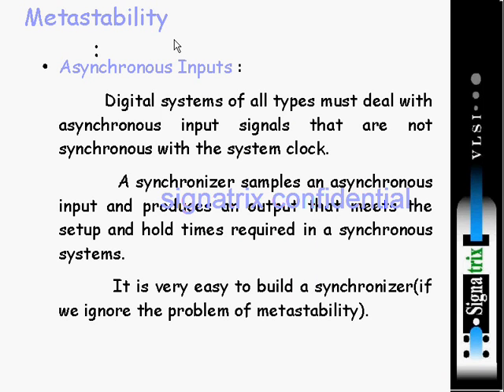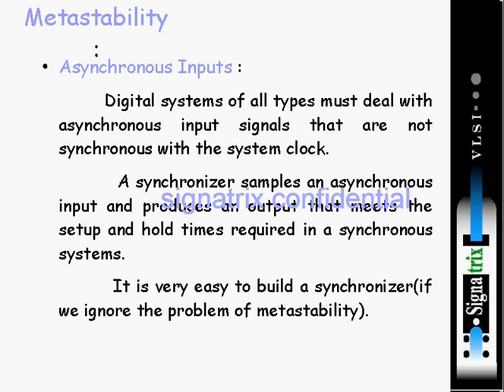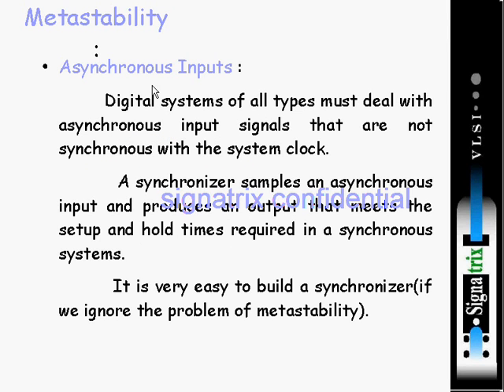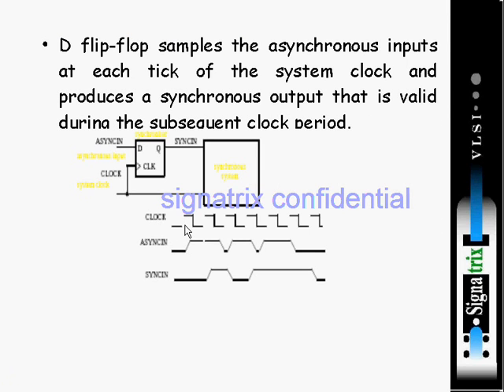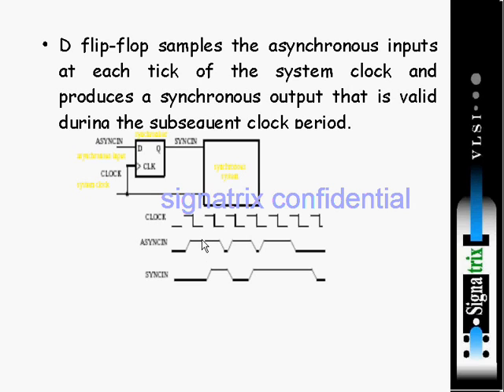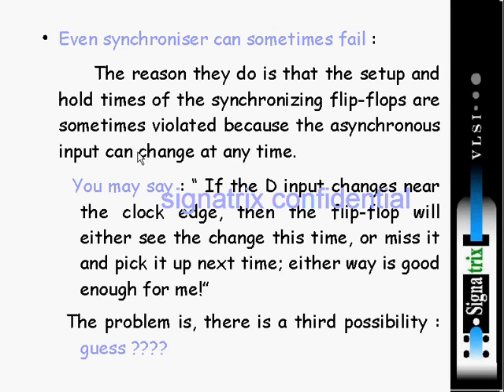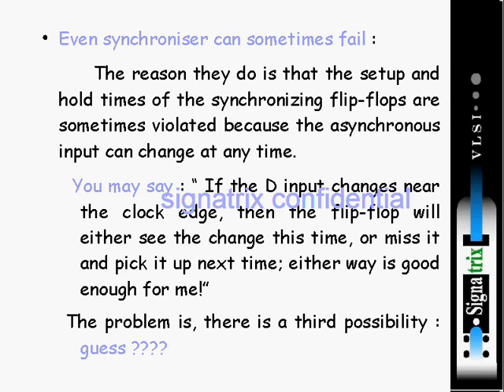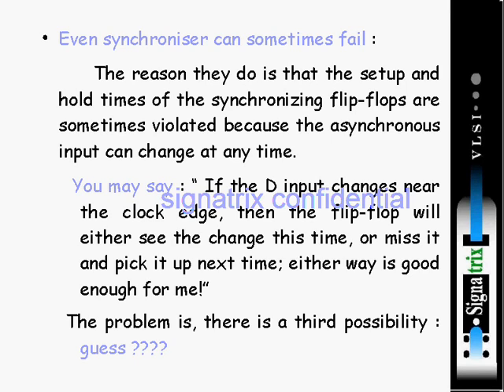sta2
sta 2